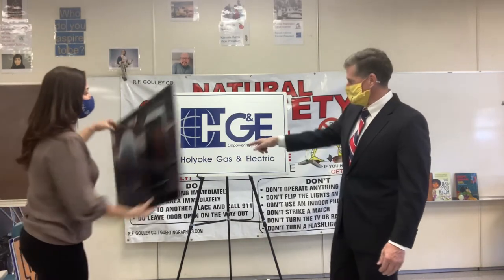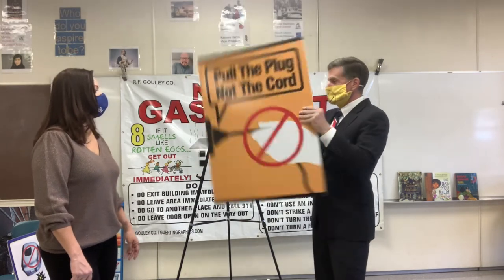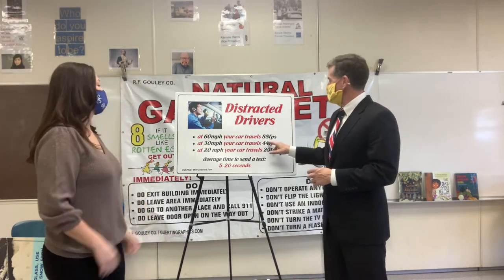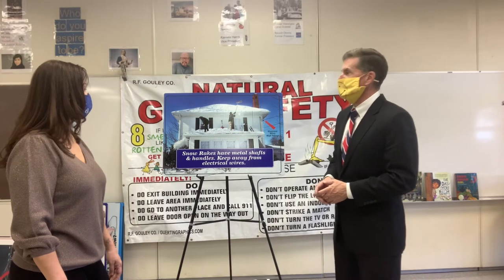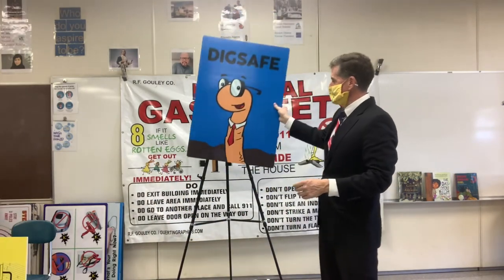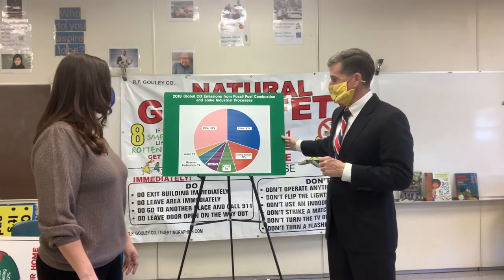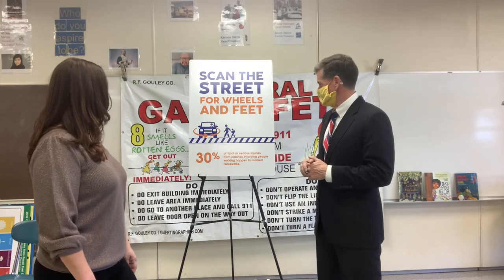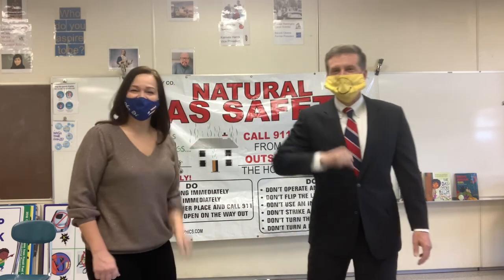Holyoke Gas & Electric Video at Kelly School . Starring Ms.Hernandez of Kelly School !